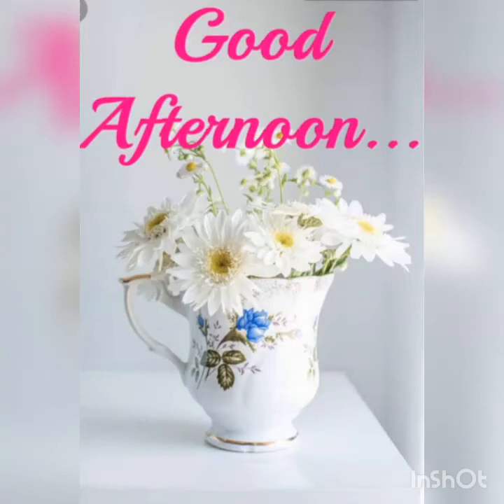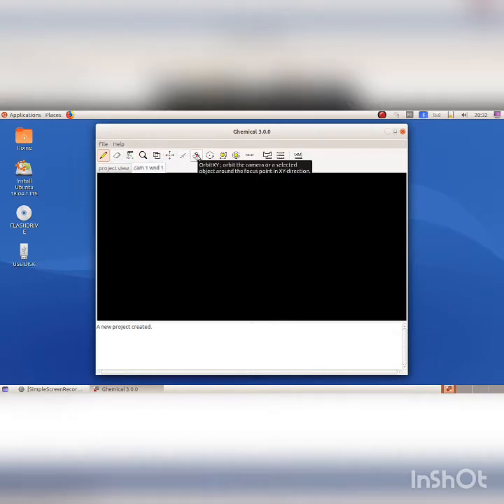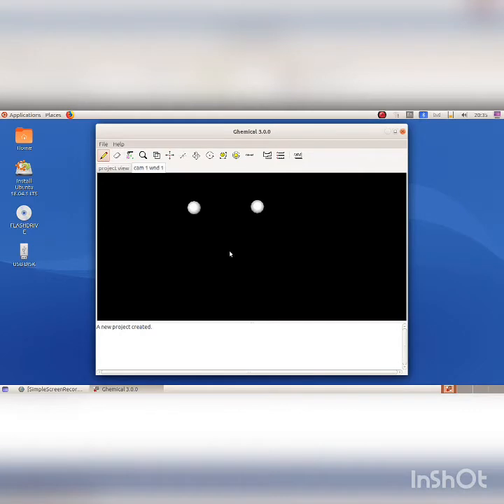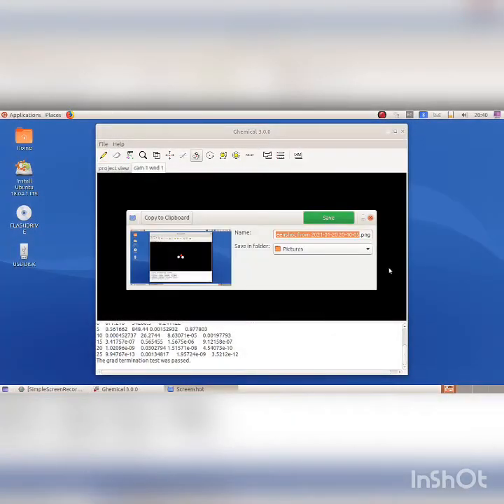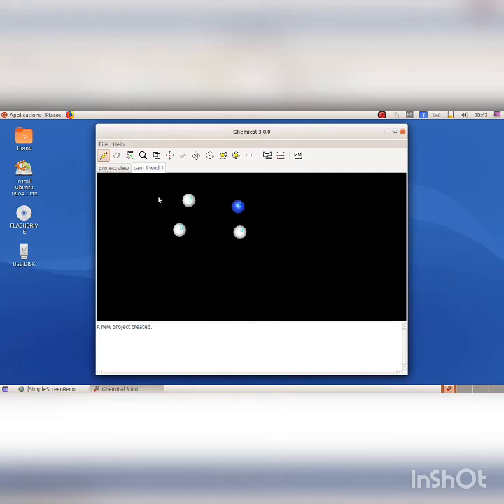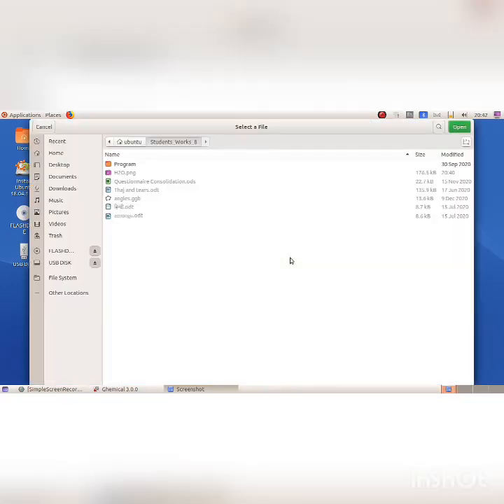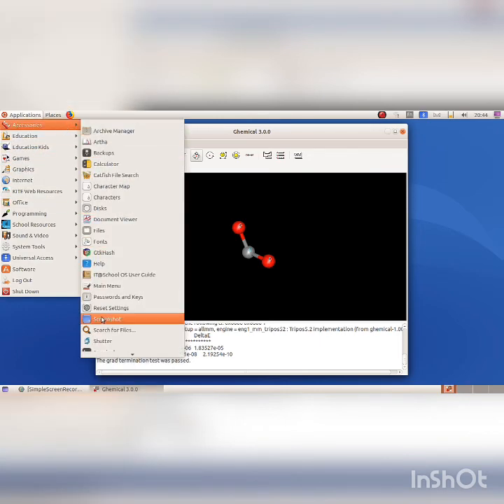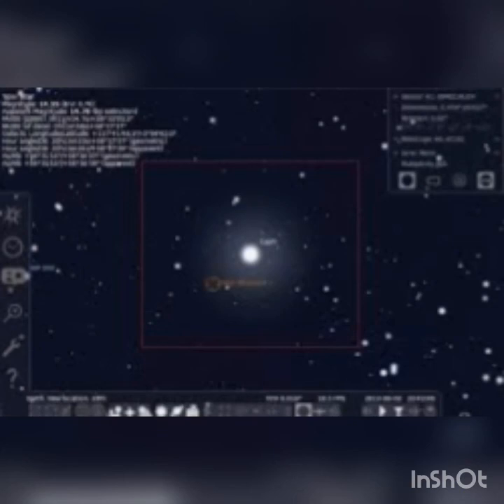HFCUPS 8th std IT Chapter 7 Part 6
Models of atoms